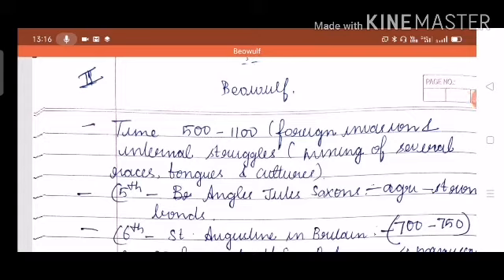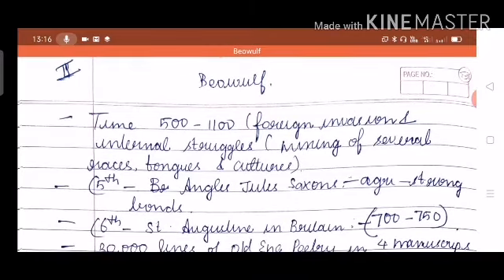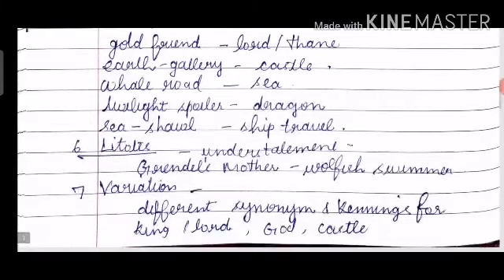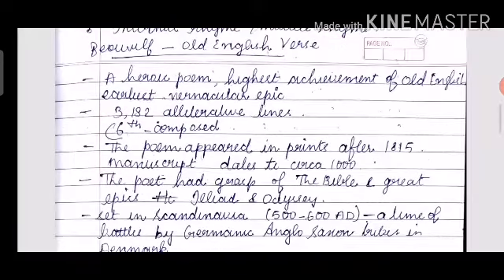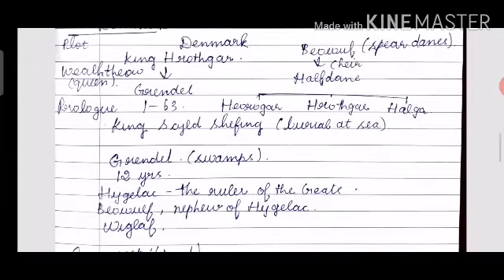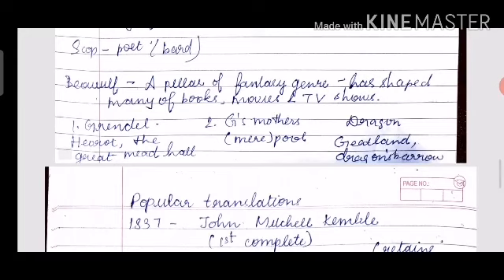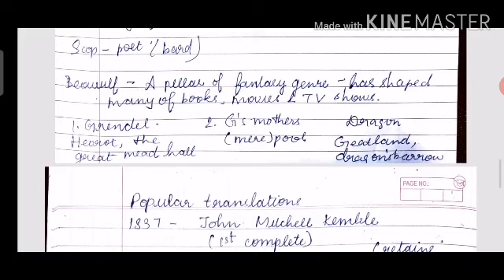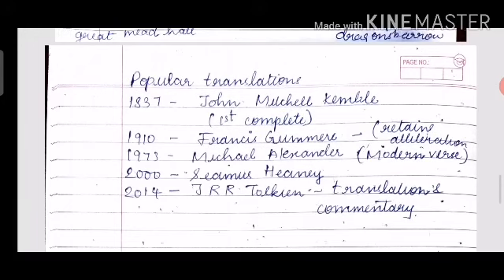Beowulf#Anglo Saxon Literature#UGC NET#Quick Revision series#University Exams#State elig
Beowulf#Anglo Saxon Literature#UGC NET#Quick Revision series#University Exams#State eligiblity test